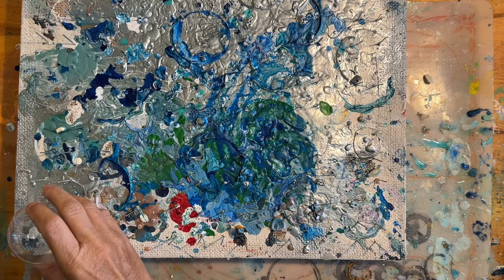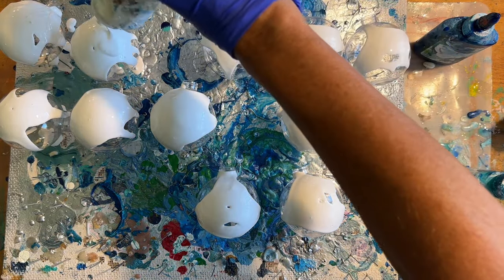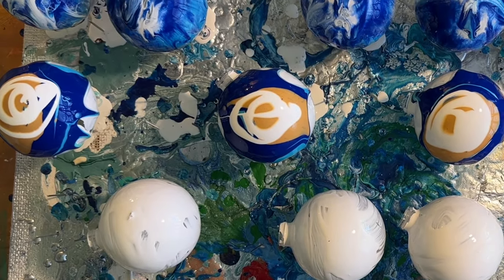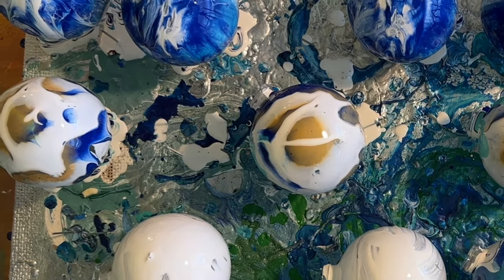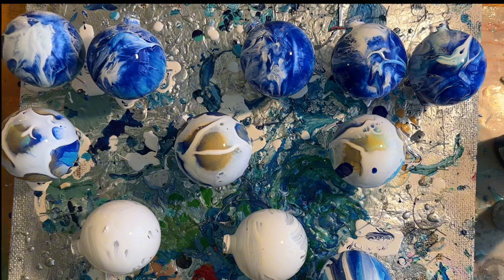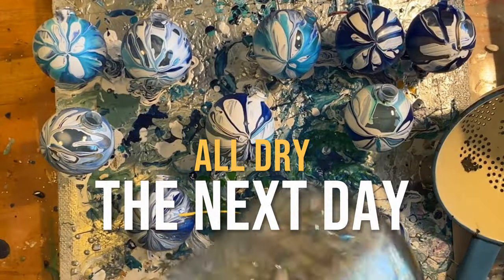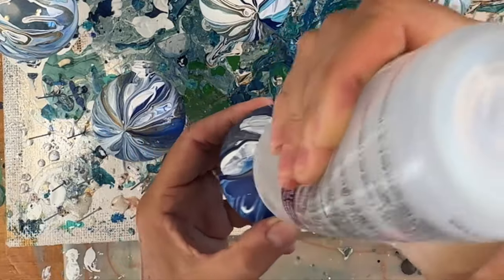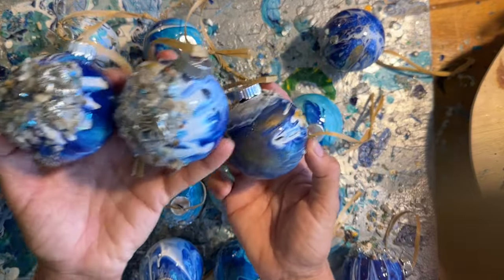My Top Seller at Art and Craft Shows! I Sell Out of These Paint Poured Christmas Ornaments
I sell out every time I bring a bunch of these to a show — about 200 each time! Starting in October, these are my top sellers! I use my new ornament jig (watch the creation video below) and collect the drips so I can make a cool drip painting.

KS RESIN

80pcs Antique Silver Alloy Charms Sea Turtle Pendant Jewelry Making for Necklace Bracelet DIY Craft Findings Supplies Making 12X19mm